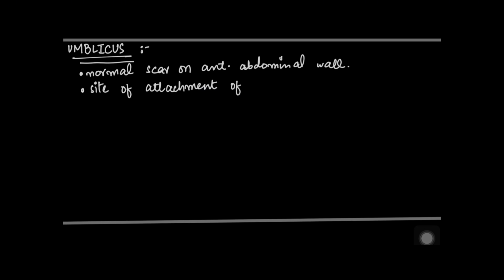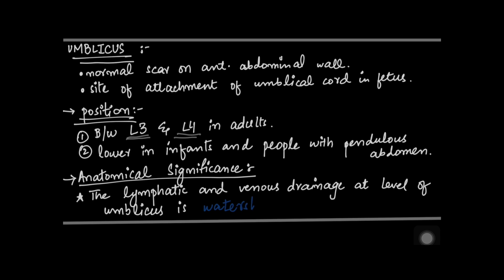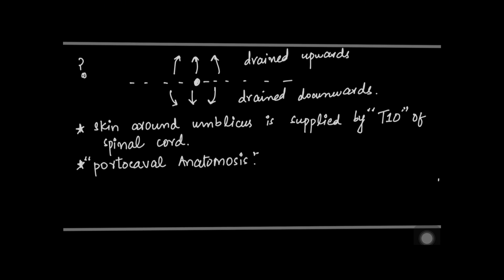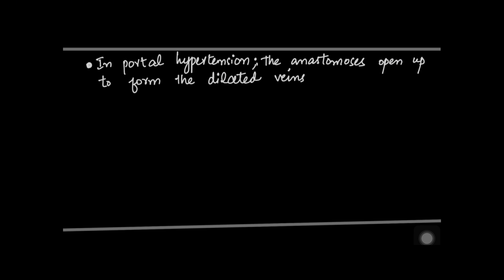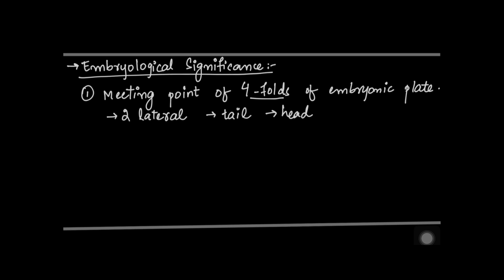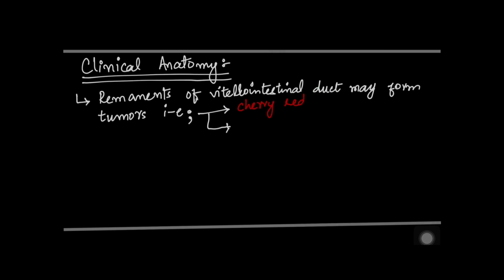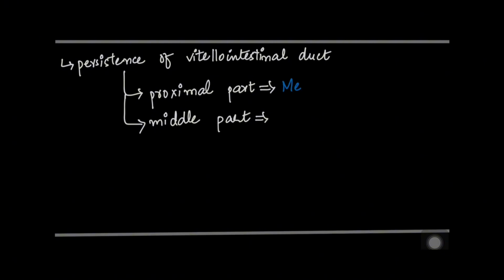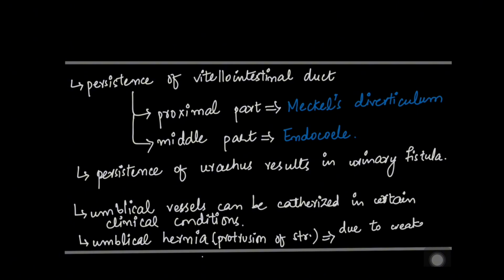Umblicus and it’s clinicals Easy anatomy of abdomen | Quick anatomy | quick clinical Abdomen anatomy